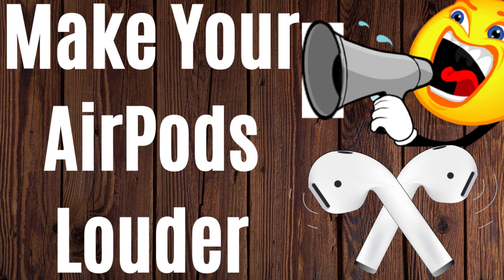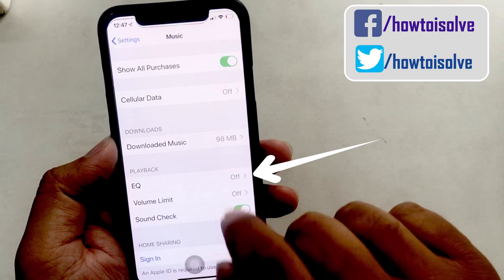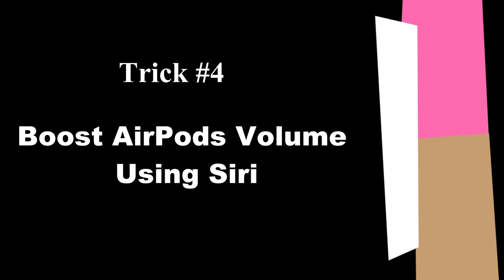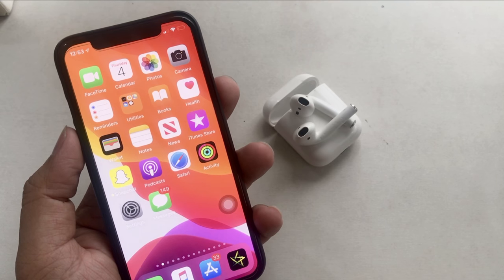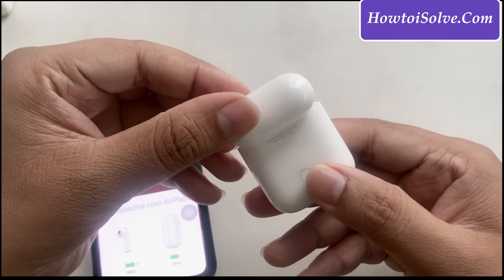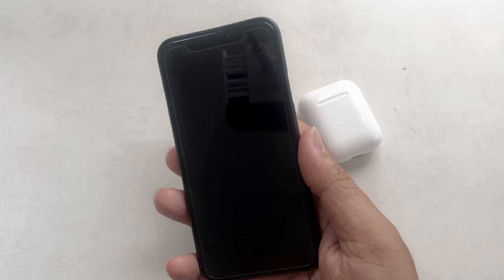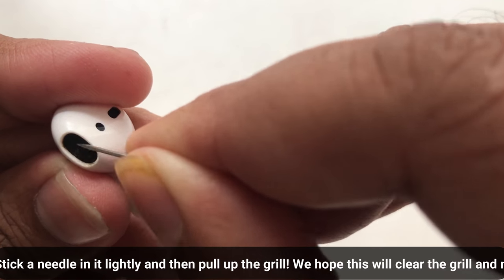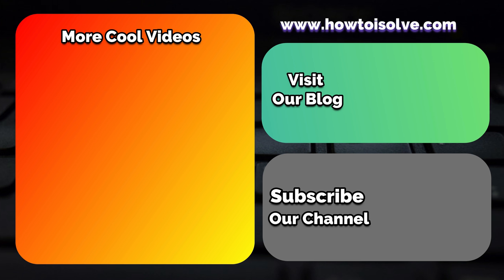8 Tips to Make Your Apple AirPods Louder Volume (iOS 18): Fix Your quiet AirPods in 2024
iOS 18, iOS 17, macOS Ventura Get 8 Tips to Make Your Apple Airpods 3rd generation Volume Louder: Fix Your quiet Airpods and get rid of Low volume Airpods in free of cost.
Essential iPhone Accessories Deals 2023
Never miss best Apple Devices Deals 2023
Don't worry. if you left or only right airpod louder than others. here's a complete guide with practical
Try this video to update your Airpods software version and fix low volume or Airpods disconnecting on call and music

XX XX